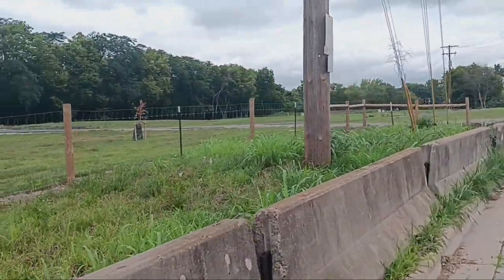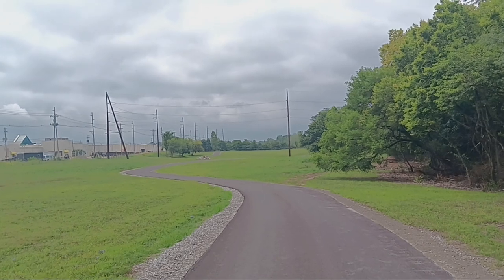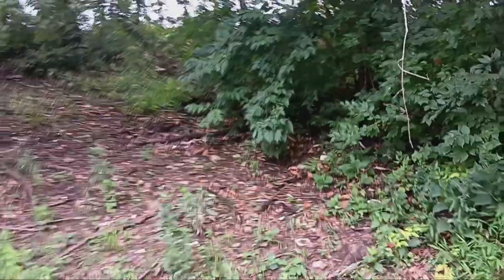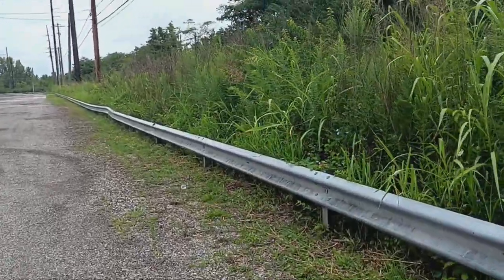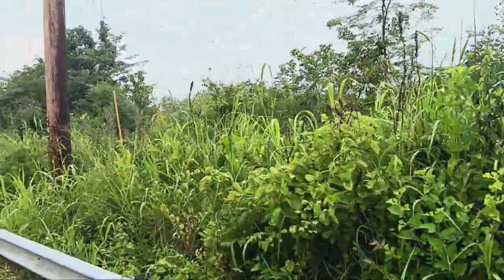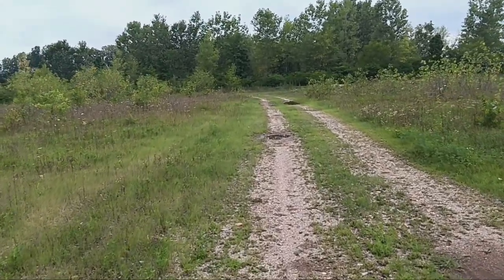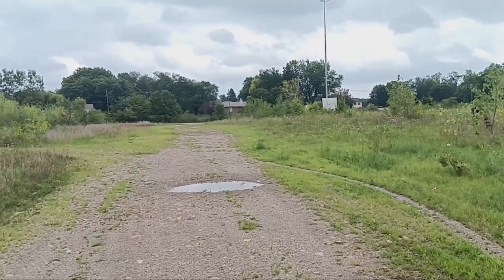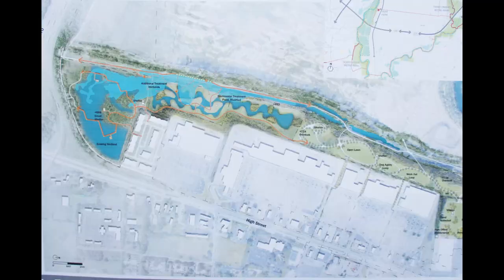Great Southern Metro Park: New Metro Park (Update 2)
New Franklin County Metro Park in south Columbus called Great Southern Metro Park.